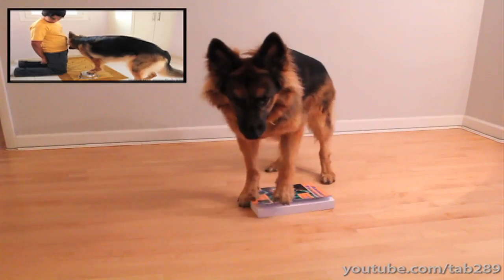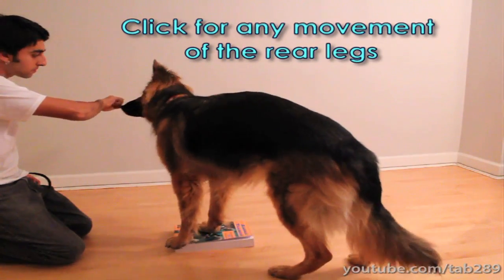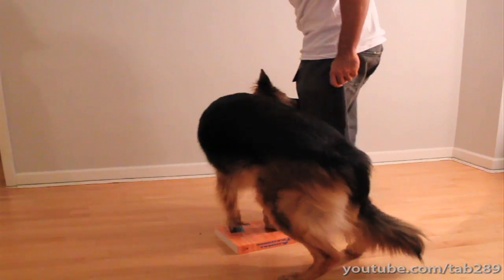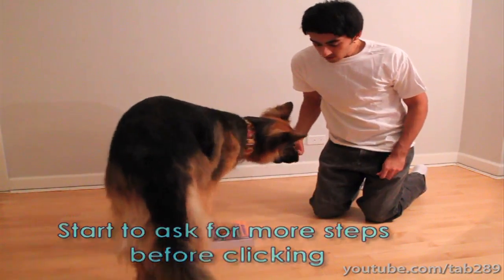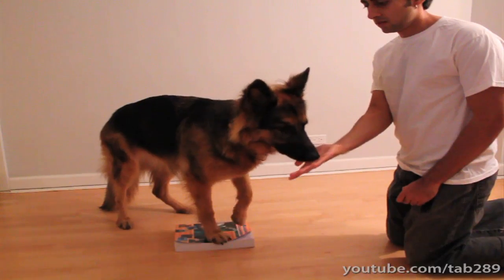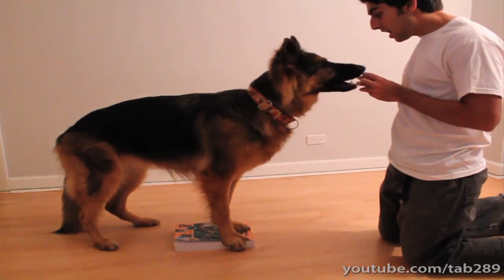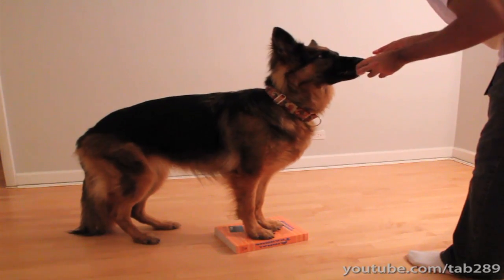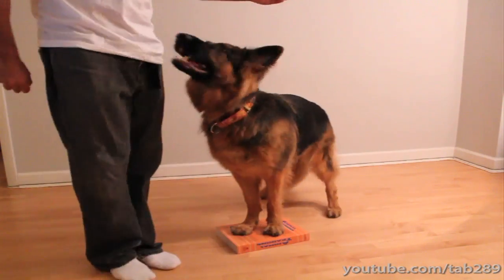How To Train Any Dog To Heel PERFECTLY!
This video has been re-made!

Training a dog to heel is a great exercise which develops several different capacities in a dog. In addition to furthering their learning ability and body awareness, it also aids in teaching them to communicate better with their human. It should be taught like any other trick or behavior, by breaking it up into small successive steps and making it a highly rewarding experience.

It is normal for it to take several days and even weeks to get the kind of results demonstrated in this video. Remember to work on it consistently and always allow the dog to be successful. If they are unable to meet reward criteria, then as trainers we must lower criteria, making it easier for several sessions before making it more difficult once again. If this advice is followed, just about any dog can learn to do this.